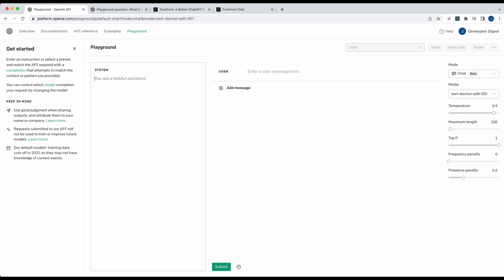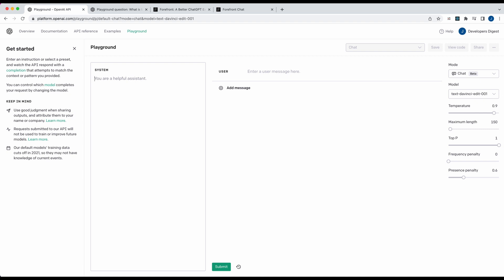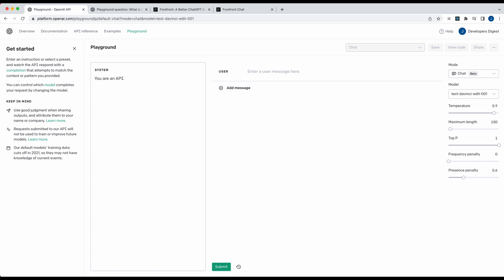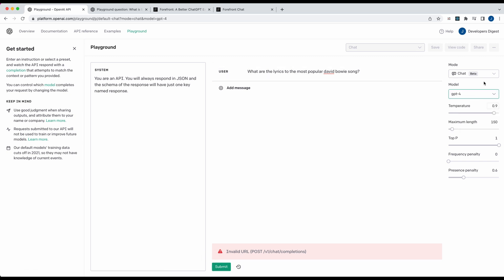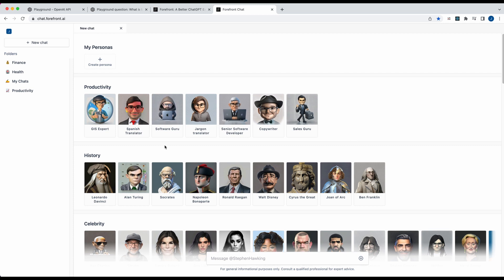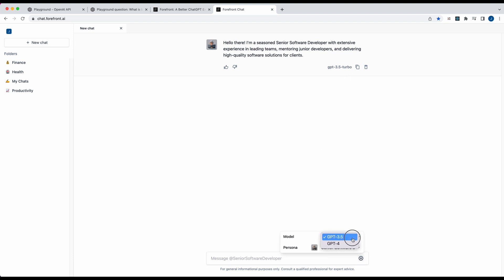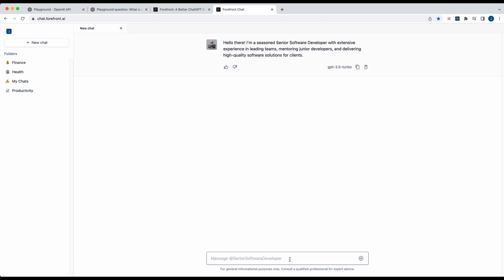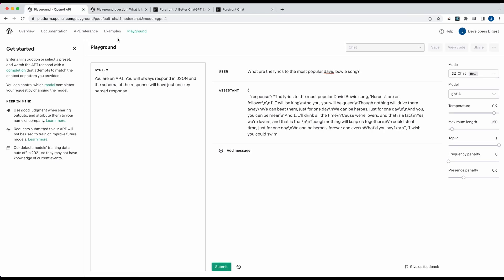System Prompts in GPT-4